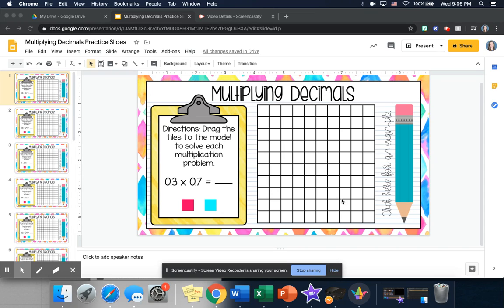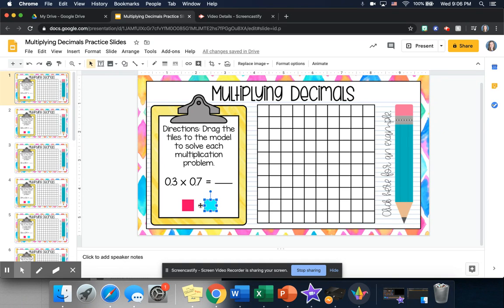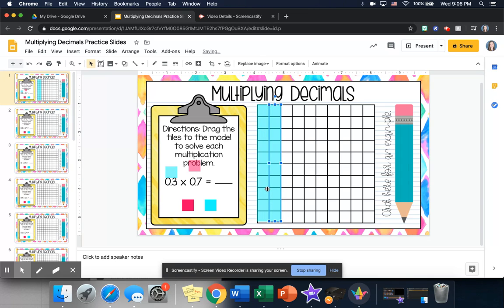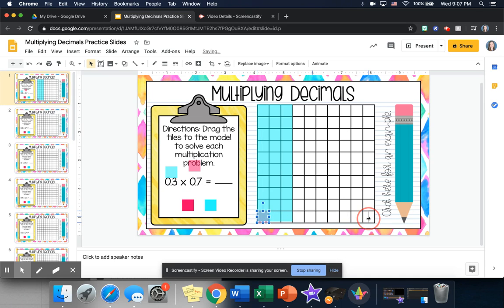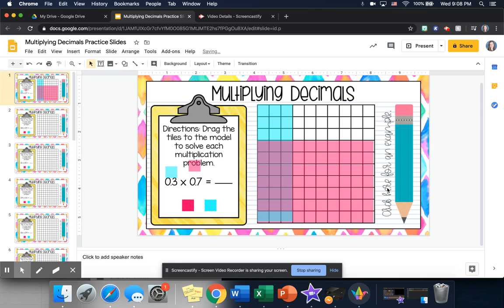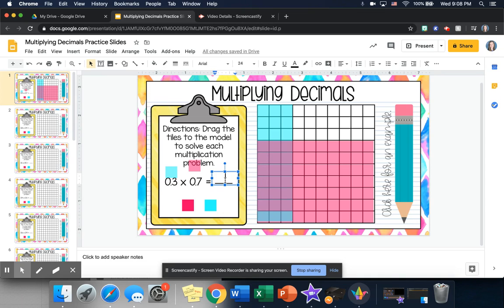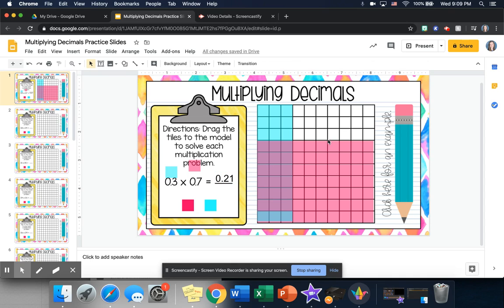How to do your multiplying decimals Assignment - April 27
Watch the video below to see how to multiply decimals using the grid method.